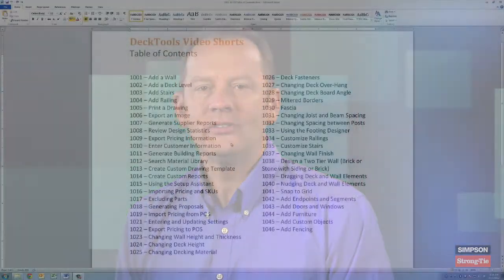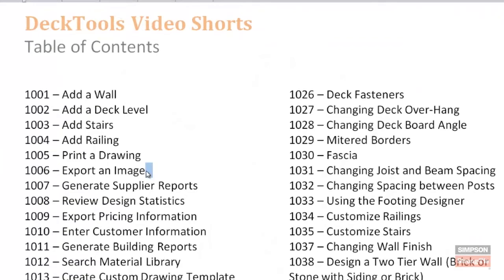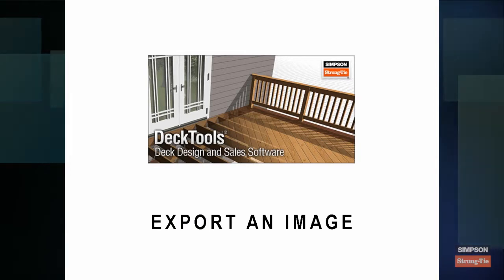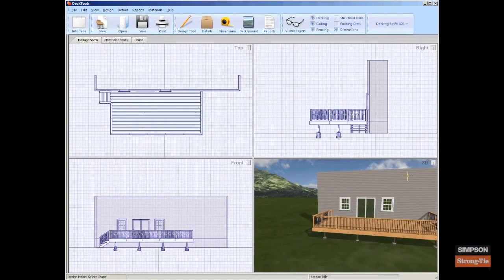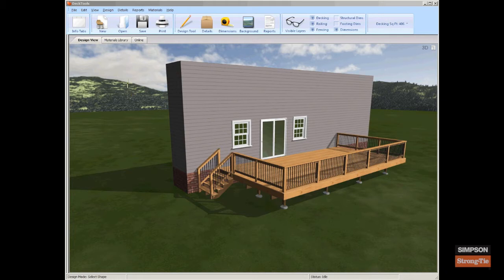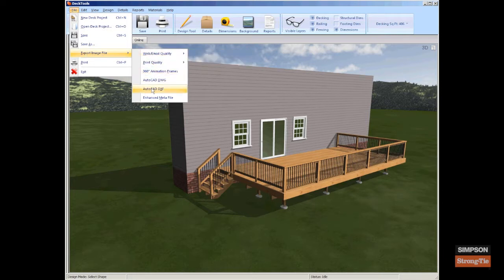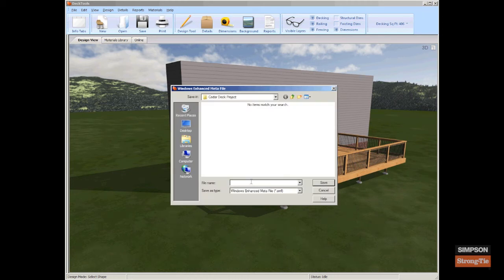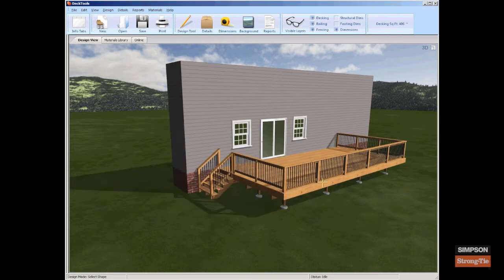DeckTools Software - How to Export an Image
Imagine if you could show...

a prospective customer a picture of their dream deck before they saw the price. Not a drawing or sketch - a realistic, 3-dimensional image that they can look at from any angle.

As they look over the deck and immerse themselves in their new outdoor space, they begin planning parties and visualizing themselves enjoying this new addition. Before long you hear "How soon can we start?"

Simpson Strong-Tie® DeckTools® deck design software puts this power in your hands and a whole lot more. Developed by a leader in the computer graphics industry, DeckTools software allows you to design decks in a photo-realistic, 3D environment where your design is rendered in real time as you create it.

Version 3.3 was just released, and offers new features, new library partners, and much more.

Frequent updates: new features, new partners.
Version 3.3 includes a new Tape Measure tool, added Railing Designer features, plus new partners: premium redwood deck boards from the California Redwood Company, EB-TY Hidden Deck Fasteners, and stunning canopies, cable rail, and trellises from Feeney Architectural Products. In addiiton DeckTools is now integrated with POS Systems Activant Dimensions Canada and Spruce.

Design with brand-name products from DeckTools software partners.
Products such as railing and decking from top manufacturers are realistically rendered so you can customize the design and make the selection process easier.

"Fly" clients around the deck.
Show them the design from any angle -- even the view from inside the house looking out at their new deck.

Engaging graphics with an unmatched level of clarity and detail.
Clients can truly see what their deck will look like with their house in their backyard -- complete with deck furniture and trees swaying in the wind. Use this immersive sales experience in your showroom or at the client's kitchen table to close deck sales faster.

Increased revenue.
Read what DeckTools customers have to say about their success with DeckTools software.

Get started immediately.
With each DeckTools license purchase you can receive Running Start, a FREE one-hour personalized training session. Offered at no additional charge, this one-on-one web-based training session covers initial setup, configuration, and a complete project design and estimating session to give you the running start you need to put DeckTools to work for your business immediately.

Customer-only support forum 24/7.
Often the fastest way to get an answer - search our customer-only support forum. Our support representatives, software developers, and expert users monitor the forum to answer your questions quickly and clearly. This private collection of user discussions has developed into a wealth of knowledge about DeckTools and about the deck business in general.

When you have a question, there is nothing like talking to a live person on the other end of the phone. That's why we offer DeckTools software users unlimited free phone support during business hours. And our support people are not just people that know the software, they are people that know how decks are built, so they can be a true resource.

Simpson Strong-Tie regularly offers FREE DeckTools software online classroom style training sessions. In addition, regularly used features are also covered by self-paced online training videos that you can review anytime at your convenience. Our extensive list of videos covers topics such as:

Getting started
Estimating
Railings and stairs
Custom lattice and sidings
Door and window cutouts (for the adjacent house)
Custom financing
Working with drawings and reports
Full-featured User's Guide.
The User's Guide is available within DeckTools in the Help menu at any time, or you can view it now.